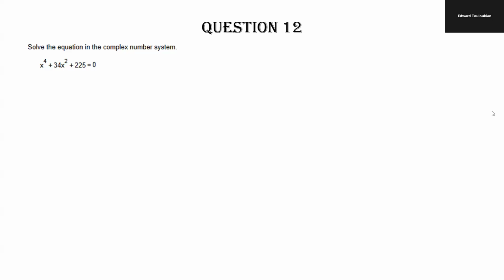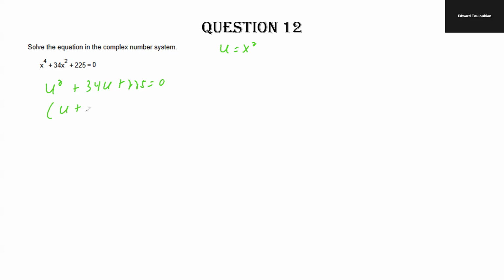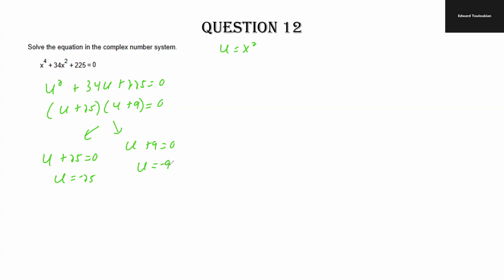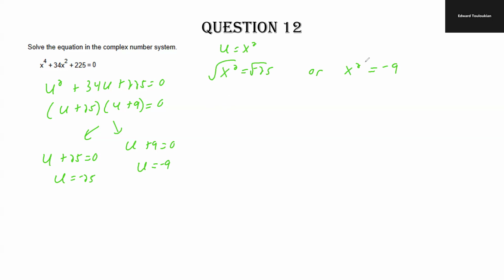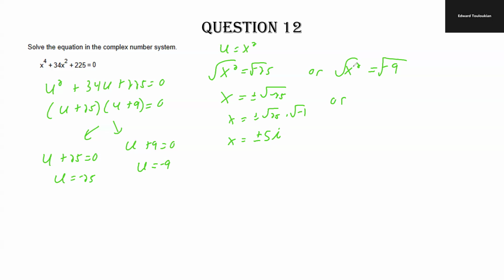Midterm Review Q12 M136